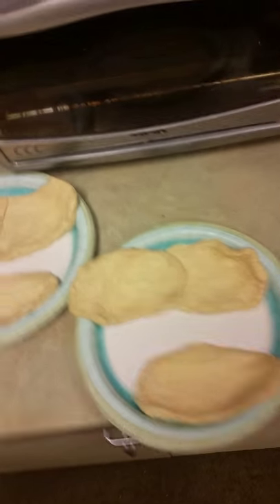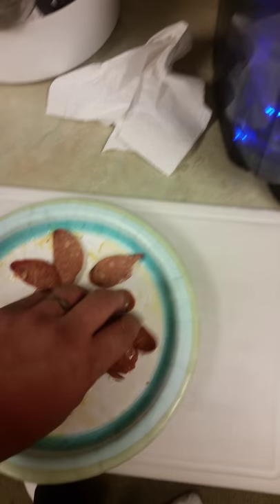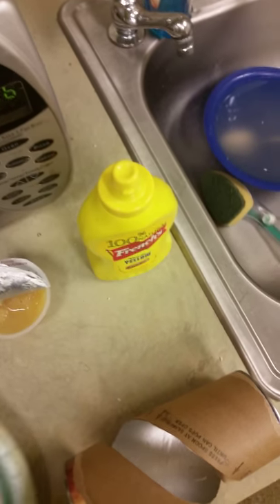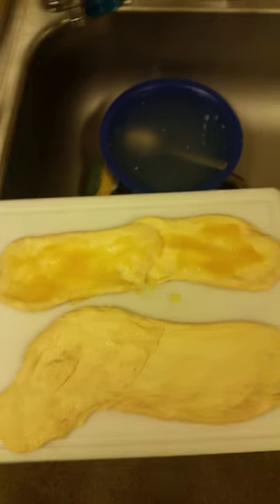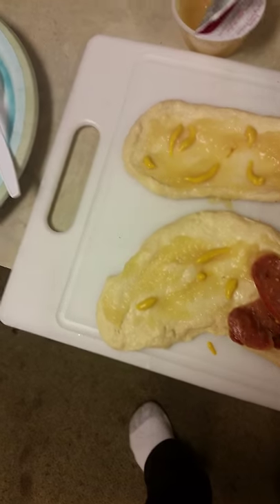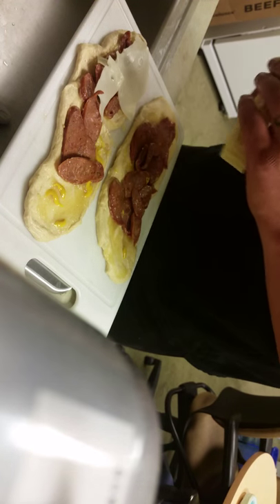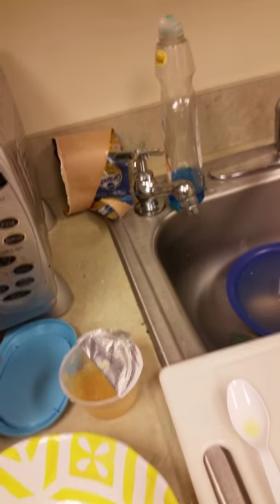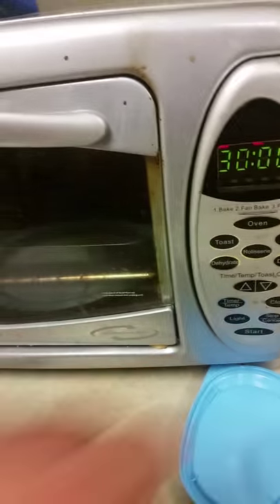Office chef - deer sausage fritter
Deer sausage fritters. Office chef life